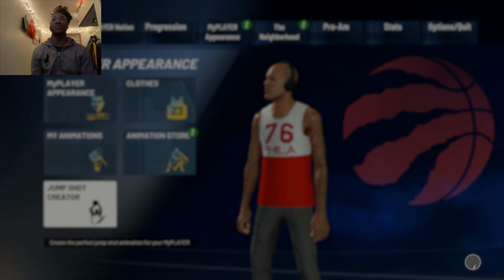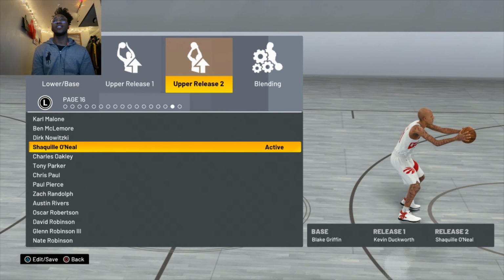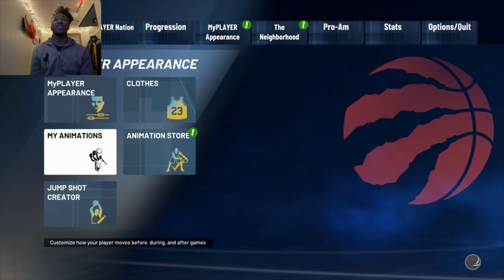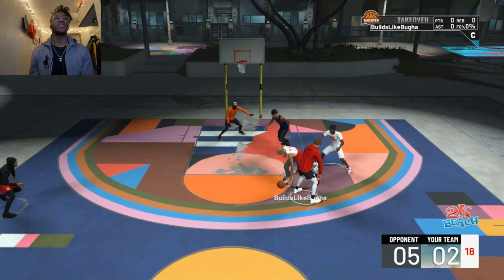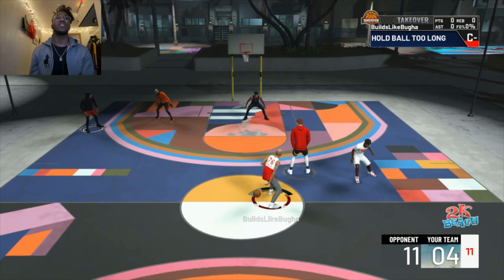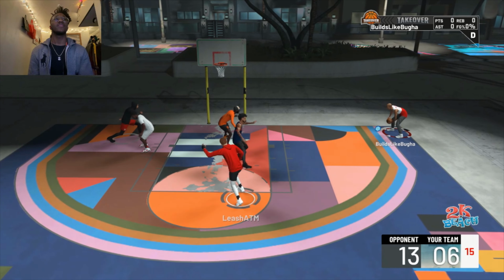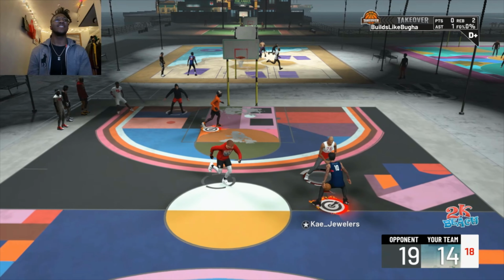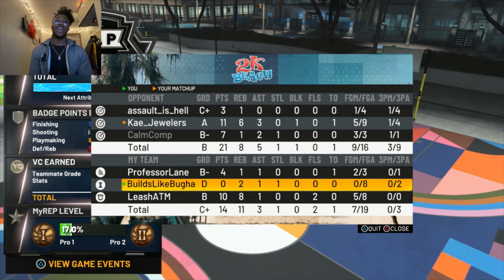THIS IS THE BEST JUMPSHOT IN NBA 2K21(With gameplay)(parody)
Boys in the video:
@LeashATM:Twitter/instagram/youtube/Twitch
@Ernest:snap:tre010203